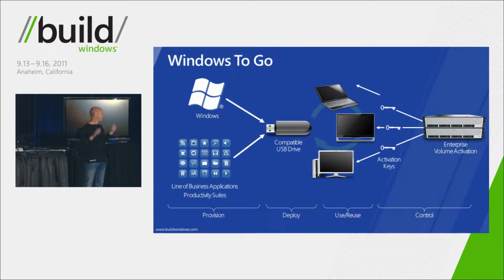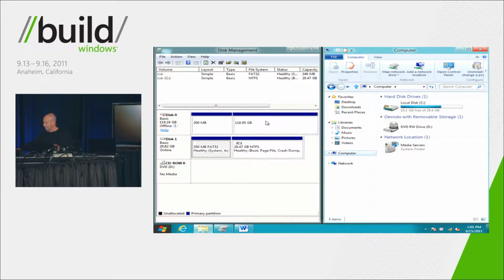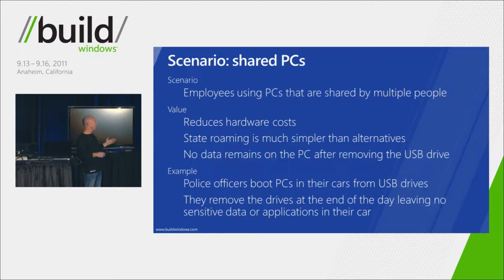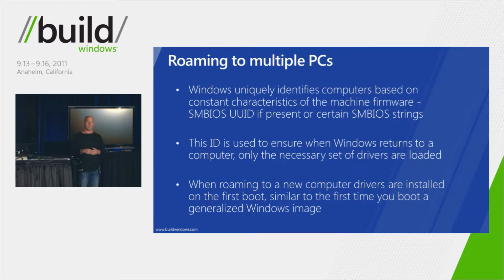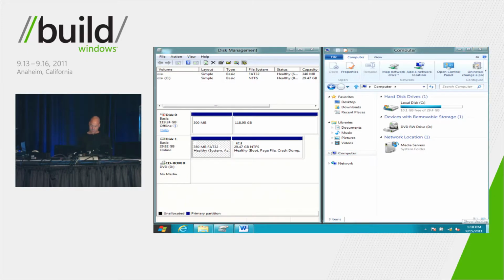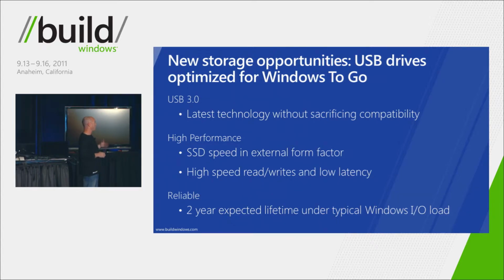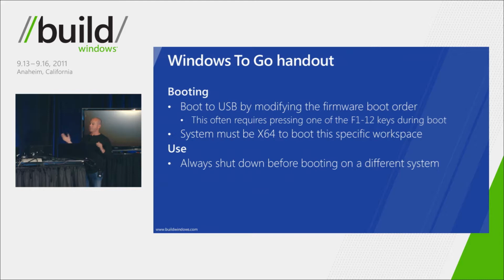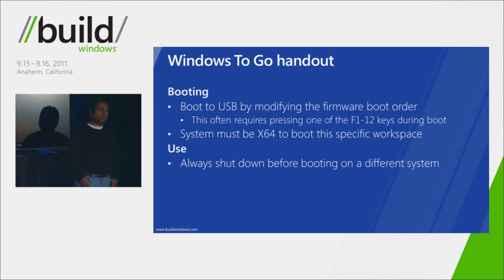Running Windows from an external USB drive with Windows To Go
Windows To Go is a new feature in Windows 8 that enables enterprise administrators to create USB drives containing complete, managed Windows images that users can use to boot and run Windows on any Windows 7 or Windows 8 capable computer. Windows To Go makes it possible for employees to use a managed device whether they work from home, a client office or in a free seating environment. This session will discuss Windows To Go, its hardware requirements and building compatible and complementary software.

Date: September 15, 2011 from 1:00PM to 2:00PM Day 3 HW-245T
Speakers: Arvind Padole , Steve Silverberg

Source (Build Windows Conference 2011, Anaheim, California)